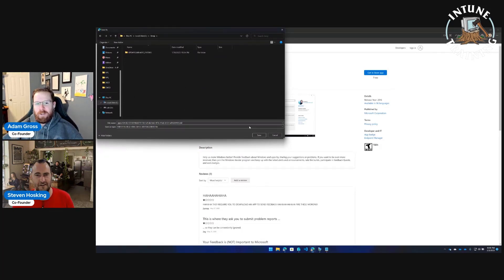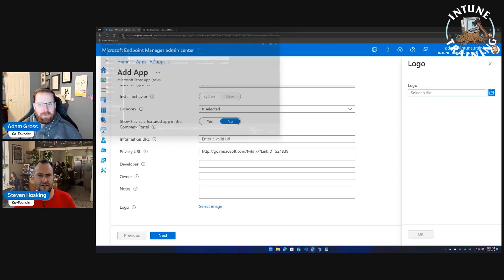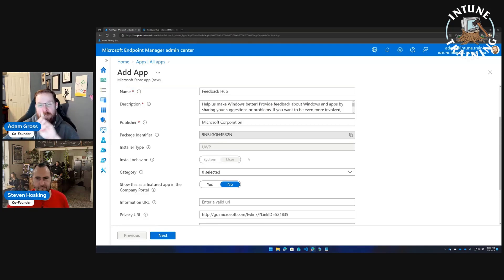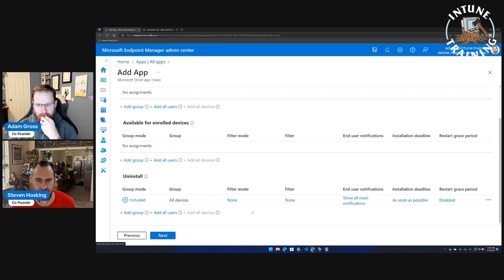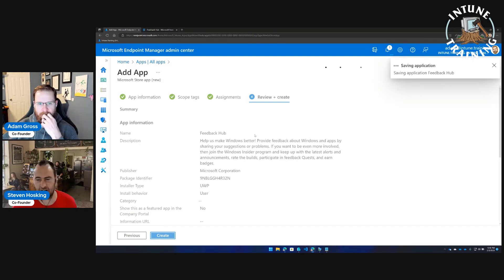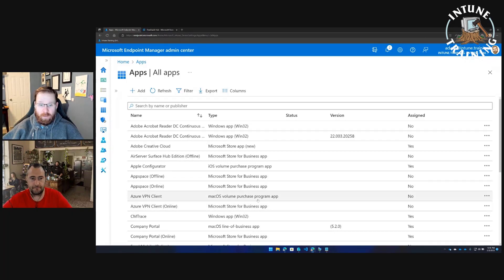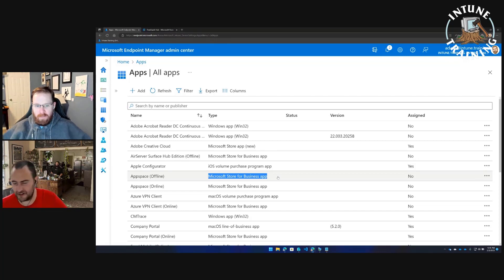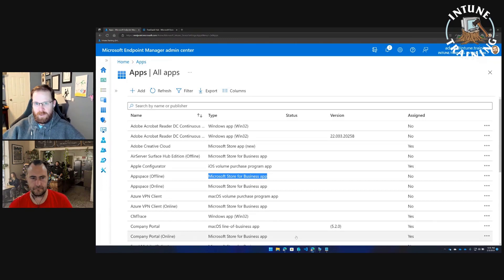S04E10 - Removal of Inbox Apps - New store edition (I.T)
00:00 - Intro
01:05 - Previous video
01:31 - Adam's old blog for doing this from ConfigMgr or Intune
05:50 - New process to remove inbox apps
07:11 - Feedback Hub package ID from Micrsoft Store
09:26 - Web version of Microsoft Store
10:57 - Install behavior
12:56 - Advertised app in the start menu
14:20 - Feedback Hub removed
14:40 - Remove Xbox app
15:48 - Future videos around winget and new store
16:50 - Wrap up